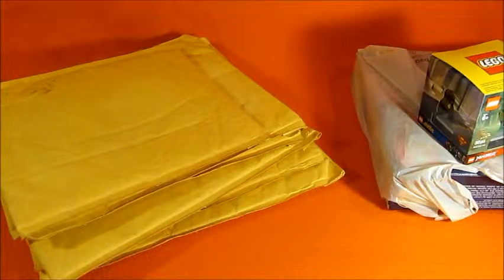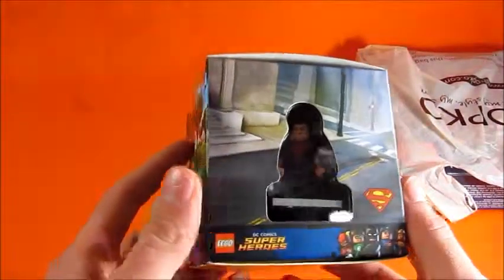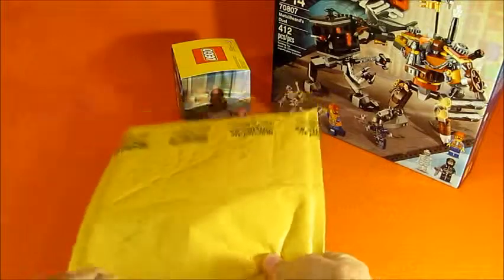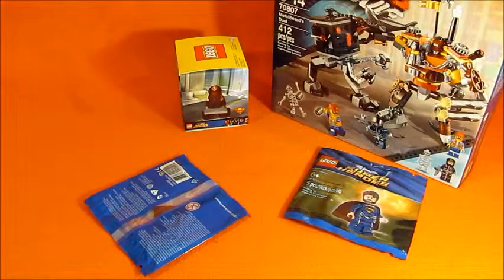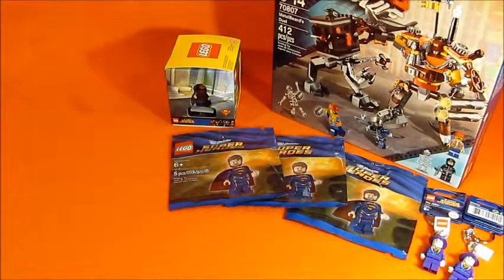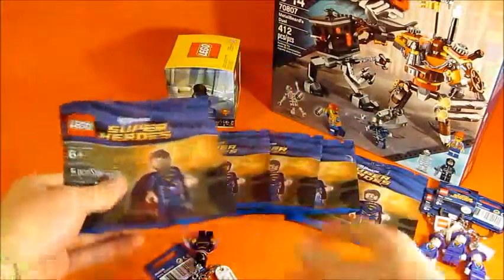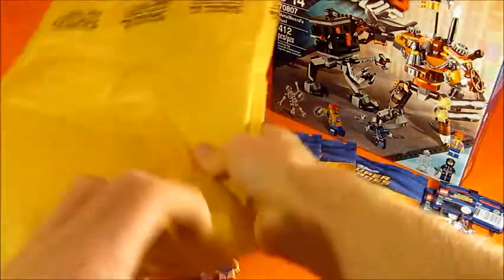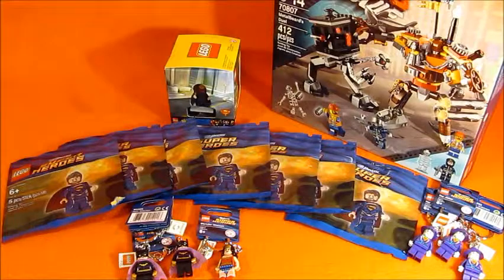LEGO Haul #2 Shopko and S@H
Got some more keychains from Shop@Home and also a good deal from Shopko!